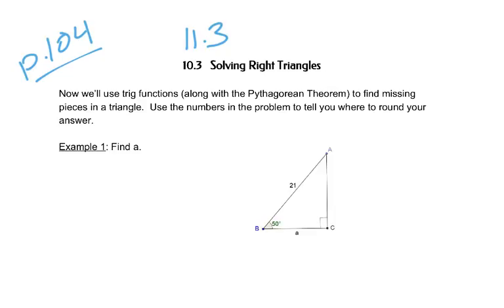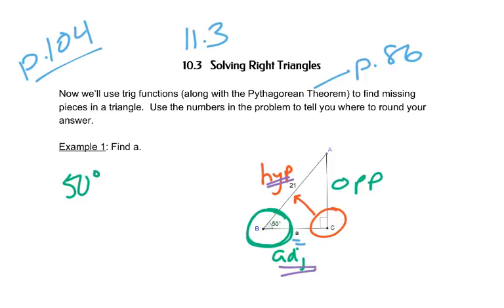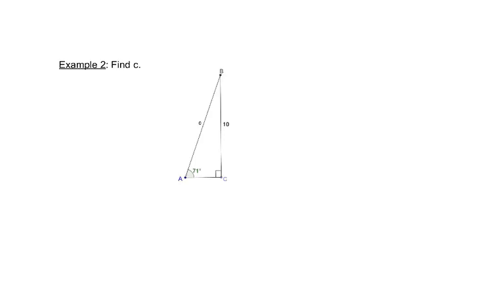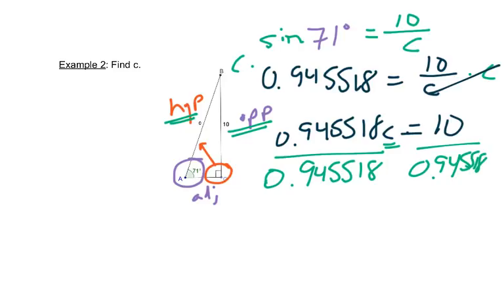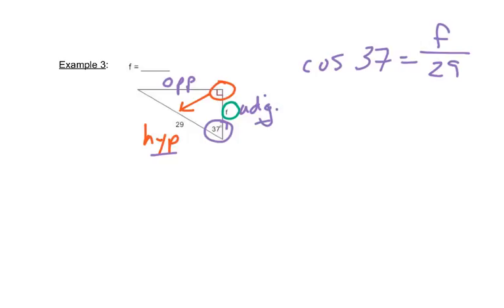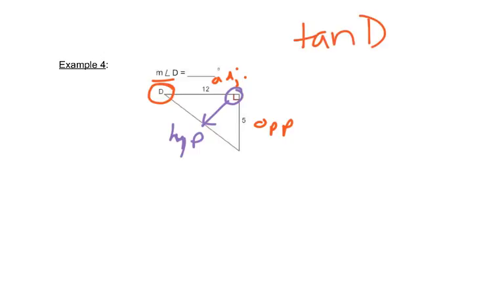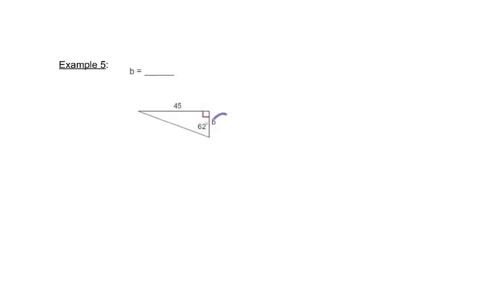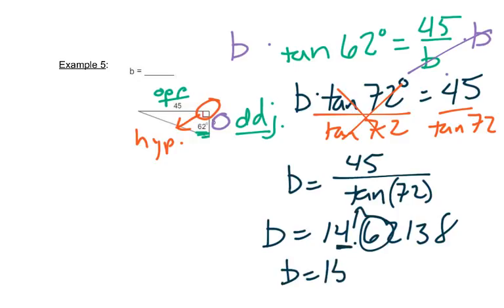11.3 Solving Right Triangles Video #1